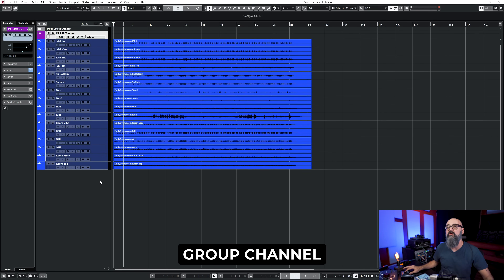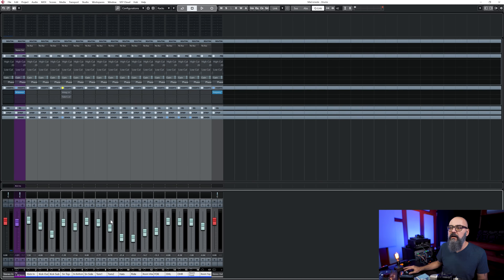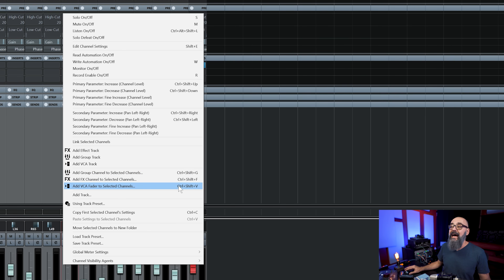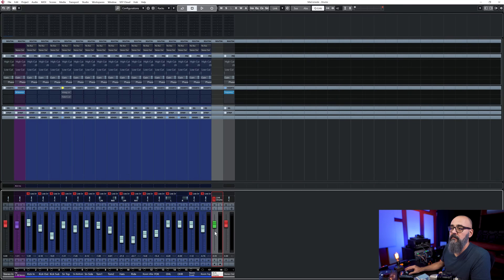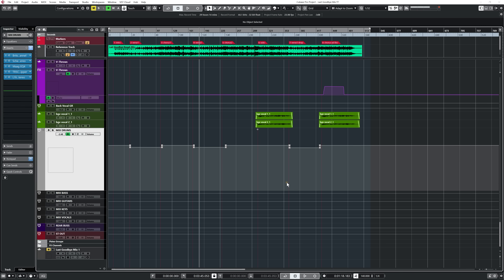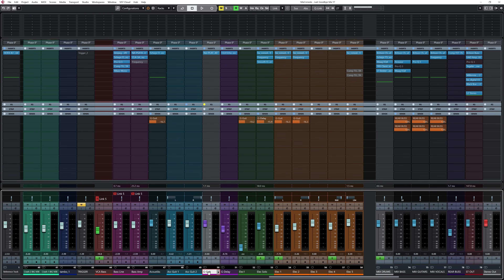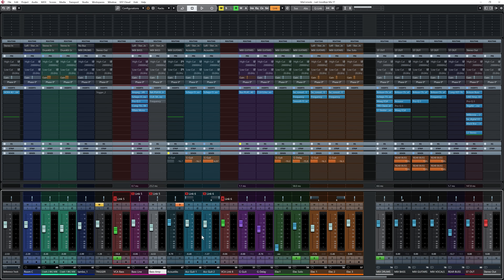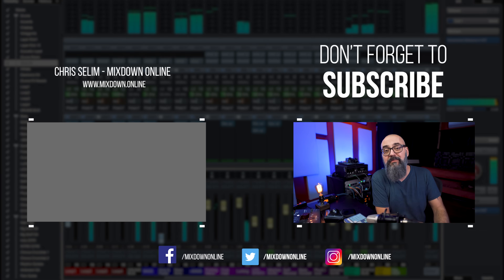CUBASE PRO - GROUP vs VCA Tracks Explained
One thing that confuses a lot of mix engineers is the difference between a Group and a VCA.
But once you understand the difference, you’ll have a couple of very powerful tools added to your mixing repertoire!

Today, I’m going to explain what groups and VCAs are, show you how to create them, and discuss when you would use each one in a mix.

How to MIX with BUSSES - The ONE THING you need to know

Timestamps
0:00 Intro
0:50 Group channel drum recording
1:05 Creating a group in Cubase
2:35 A faster way to create groups
3:15 VCA defined and explained
3:45 Creating a VCA channel
4:15 A faster way to create a VCA channel
6:00 Removing a channel from VCA
7:00 Knowing when to use a group vs VCA in a mix
8:30 Processing acoustic guitars in a group
10:50 Processing acoustic guitars with a VCA

POP FILTER
STUDIO MONITORS: